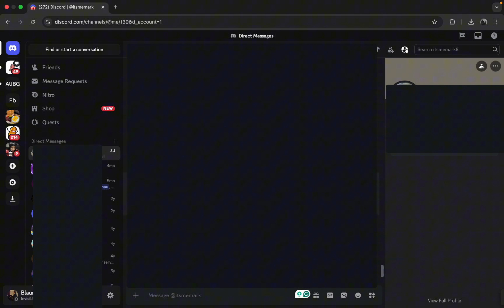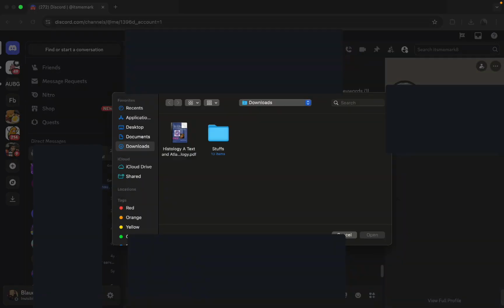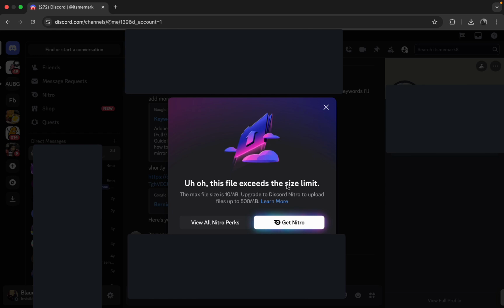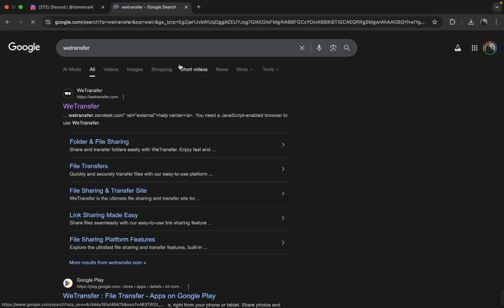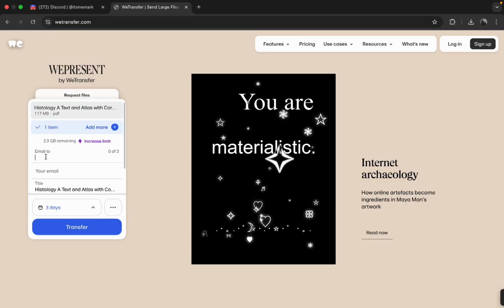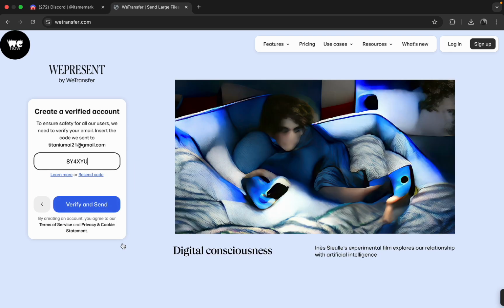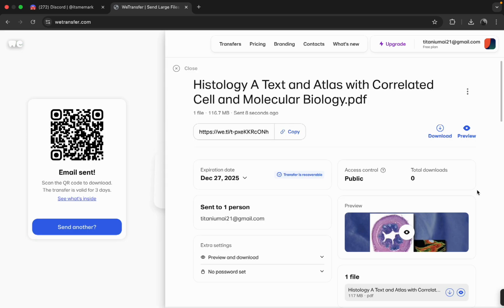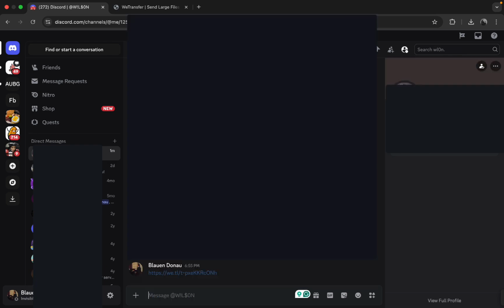How To Send Large Files on Discord Without Nitro - Beginner Tutorial 2026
Learn how to send big files in discord without nitro with this easy guide. This tutorial also explains How To Send Large Files on Discord Without Nitro, covering file size limits, free file sharing methods, cloud links, compression tips, and Discord upload workarounds.